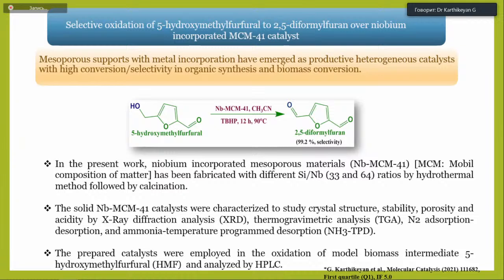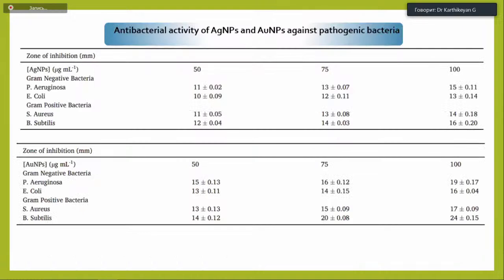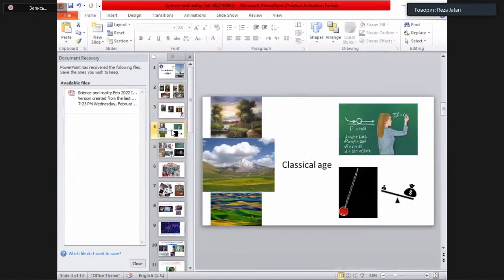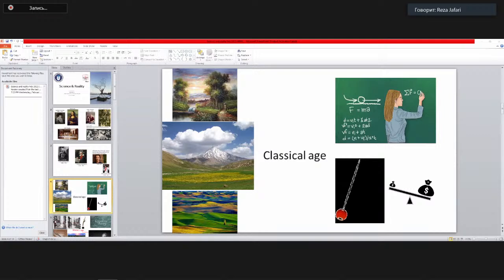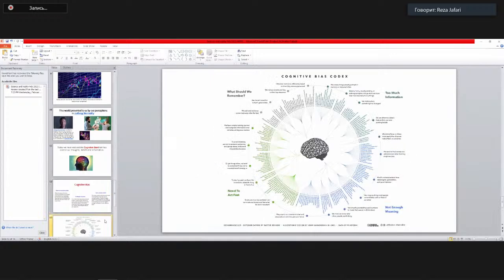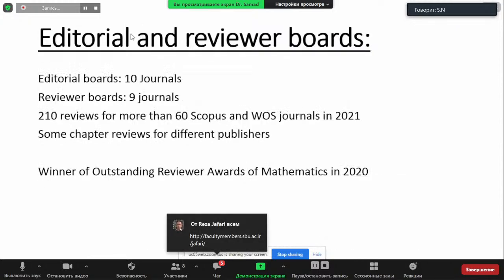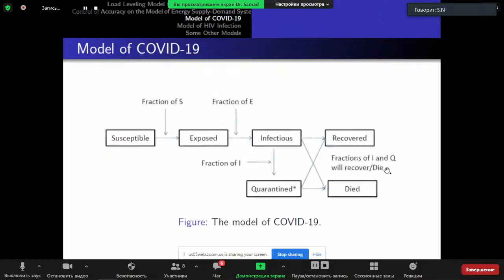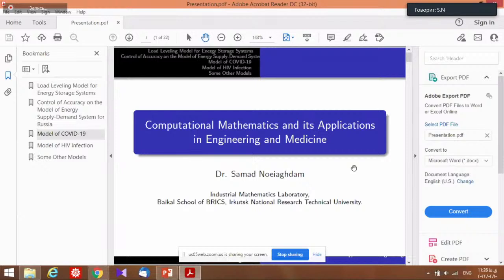Сессия научных докладов на английском языке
Ведущие научные сотрудники в режиме онлайн расскажут о своих научных исследованиях и достижениях за 2021 год.